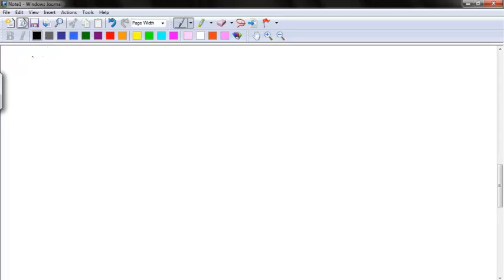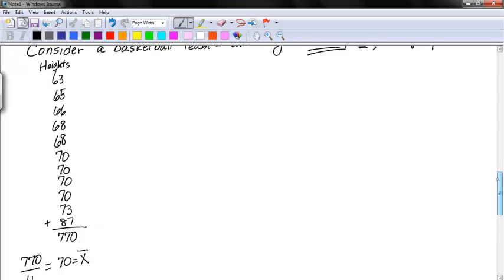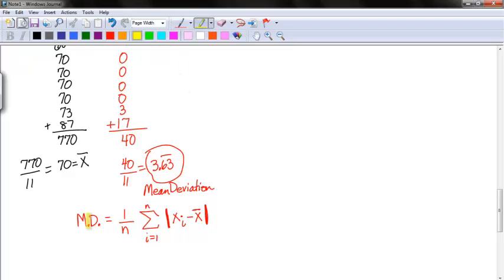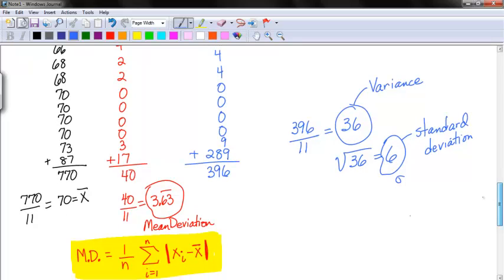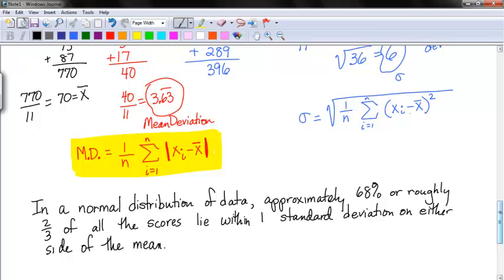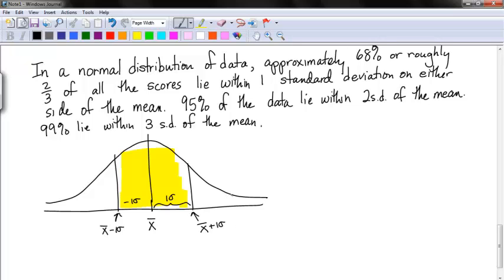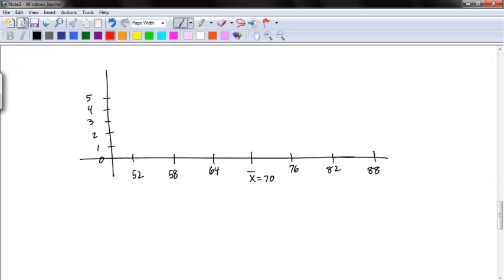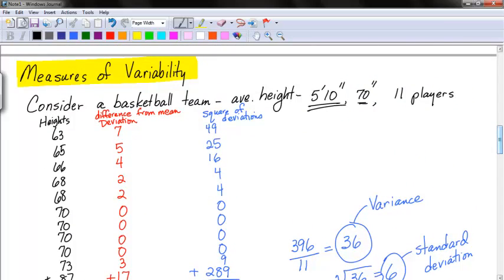MEASURES OF VARIABILITY